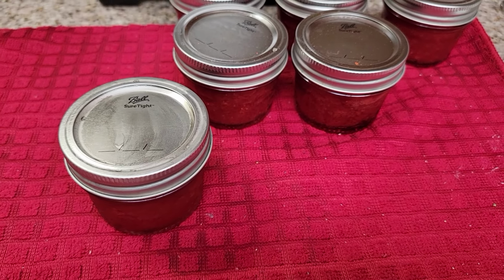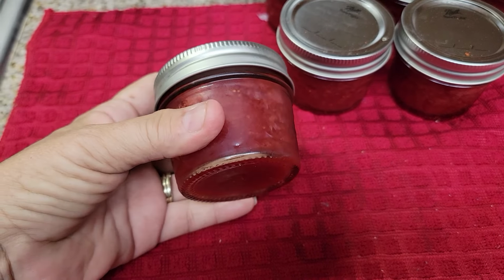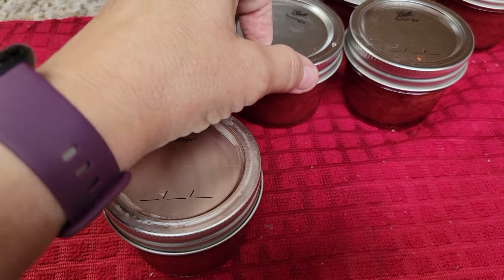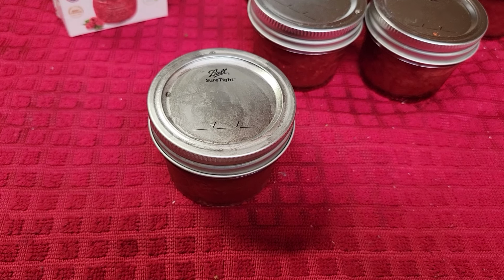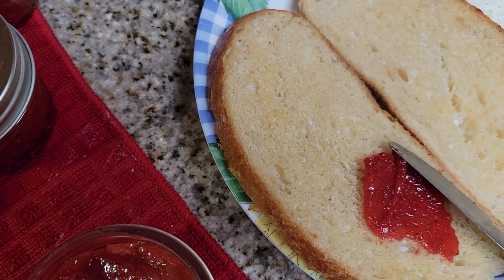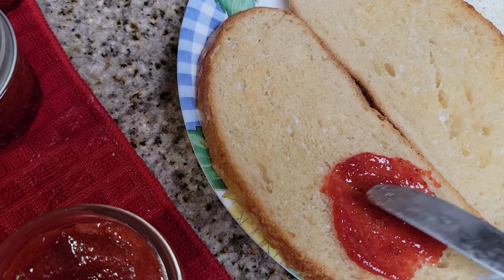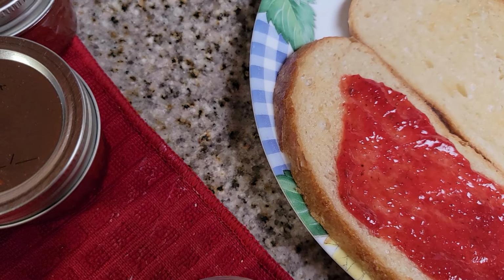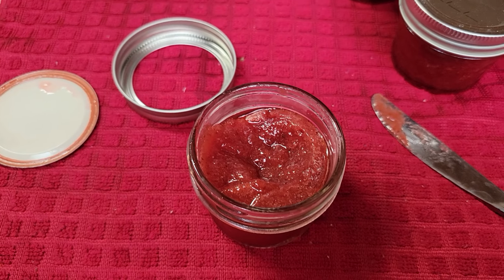Canning Lid FAIL And Strawberry Jam Results!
Forjars.com. 10% code NANA10

Here is my Link to my Thrive Life

I began my YouTube Business about 8 Years ago now because I wanted to reach out further than my kitchen and local friends who wanted to learn food preservation. Being here enables me to teach  I LOVE to teach Self-Reliance by teaching the Basics of Canning your foods, gardening, Food Storage, Lots of Step by Step Pressure Canning Tutorials, and Dehydrating ( and how to USE your dehydrated foods in fun new ways! )

This is my way of helping a Lot of people learn instead of just one on one like I used to do.
My Goal is to teach the lost art of growing your own food and preserving food  as well.

We Visit Disneyland, Disney California Adventure, Other Amusement Parks , Cabo San Lucas, Los Cabos, San Jose Del Cabo and Cancun often and will be putting up videos whenever we visit a new place as well.

You have all seen my new channel grow to over 7100+ subscribers now,

This is an exciting new adventure that has VERY quickly taken off for me.  I've been asked through the years to teach one on one and this is my way of being able to teach EVERYONE that wants to learn!

 I will be taking requests for canning certain items or recipes so please comment and let me know what YOU would like to see me Pressure Can, Dehydrate, Water Bath Can, or a new recipe!

with any questions, comments or requests!

Here are some of the items and products you will see me using in my video's.

Pomona Pectin
Canning Funnel
Canning Scoop

Presto Pressure Canner
All American Pressure Canner
Presto Electric Dehydrator
Excalibur Dehydrator
Water Bath Canner
Dehydrator Sheets
Canning Lids!
Sprouting lids (Stainless Steel)